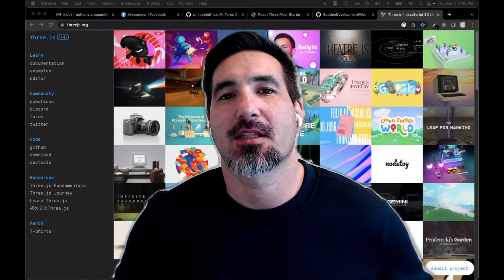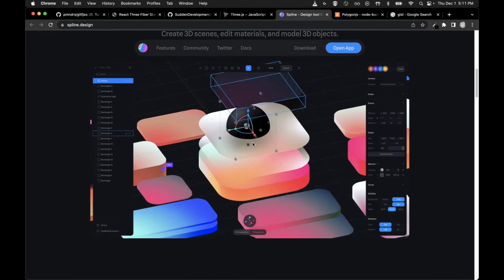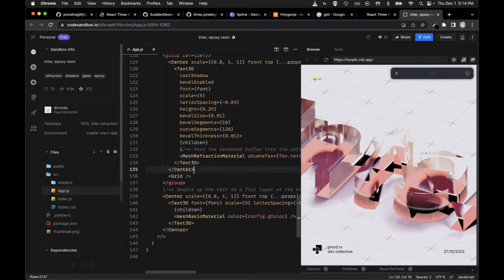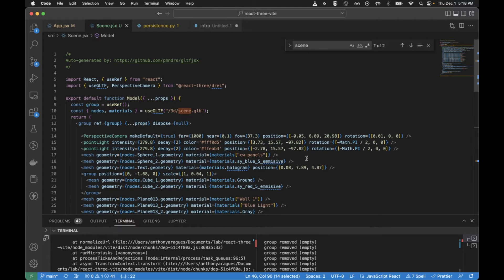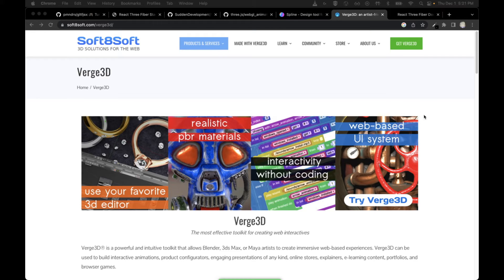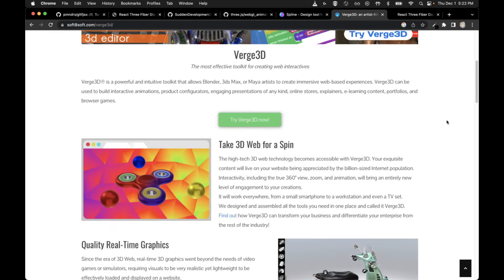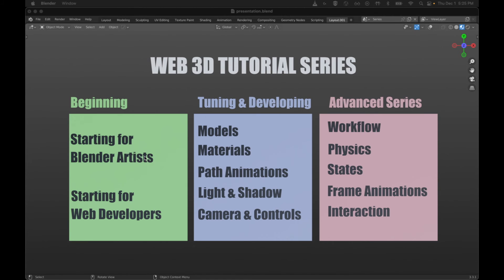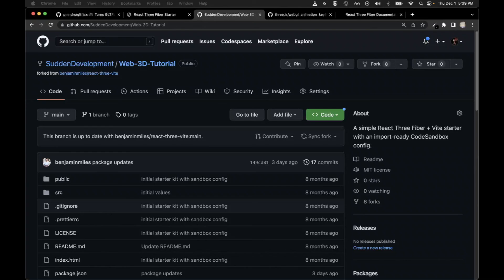WEB3D TUTORIAL SERIES INTRO: for artists and developers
This is a completely free series built on free software. We will walk through every step. Beyond that feel free to come join us in Discord to hare progress or ask questions.

This is accessible for Blender 3d artists and web developers. If you have to learn everything it's still doable but will take longer.